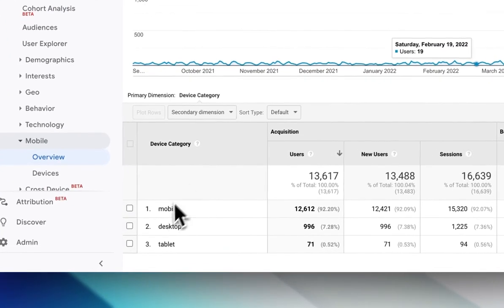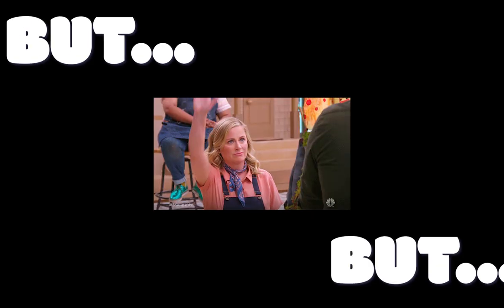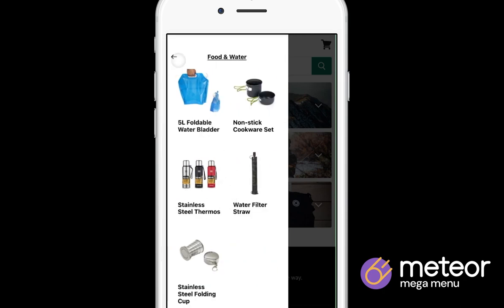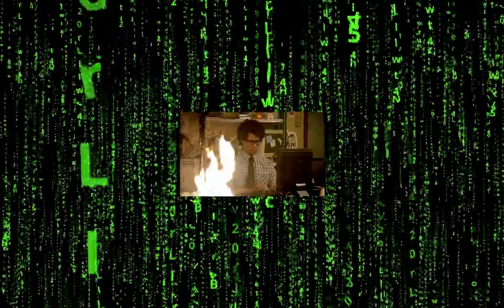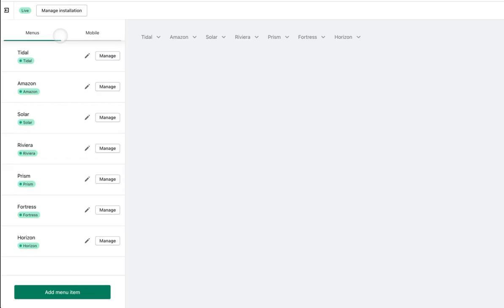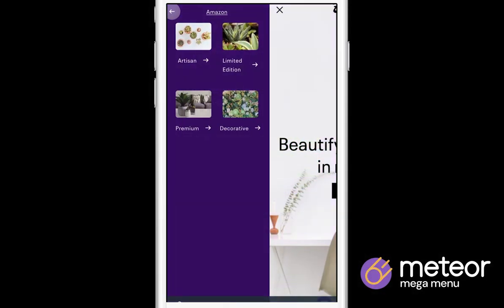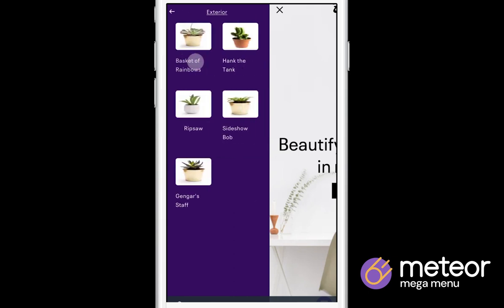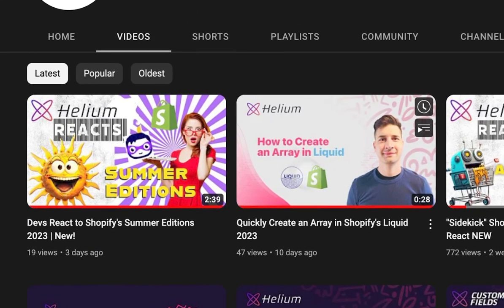How to add Images to a Mobile Menu in Shopify | 2024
The best way to add images to your Shopify mobile menu.

Transcription:
The majority of e-commerce is conducted on mobile, and having beautiful and easy-to-navigate mobile menus is an absolute must for any merchant. But, you may ask, how do I display images on mobile for my Shopify Store? There are 3 ways to accomplish this:

1. Buy a theme that has this as a native feature.
2. Hire a dev to build a mobile menu for you.
3. Or, and hear me out, get Meteor Mega Menu for your store.

Meteor Mega Menu has customizable templates for your mobile shoppers complete with sweet, sweet images.

You’ve already spent the time taking and selecting the perfect images, why not let that photography work for you?

How can I put photos in my mobile menu in Shopify?